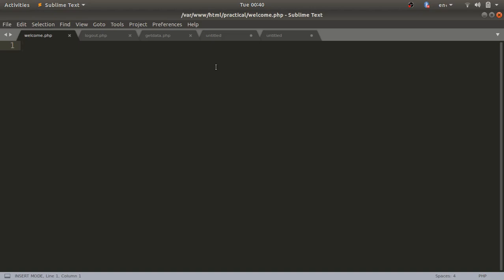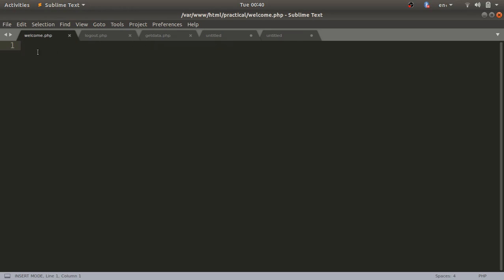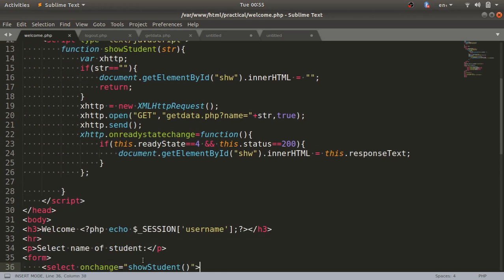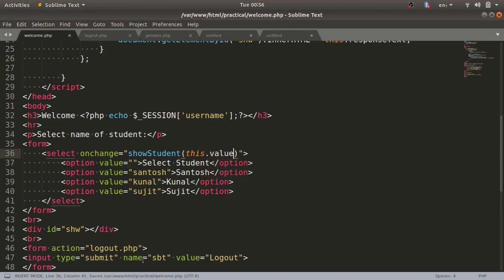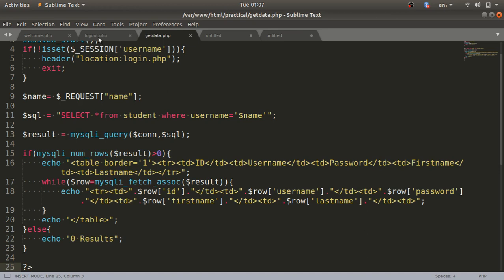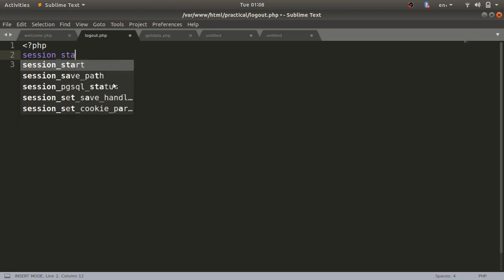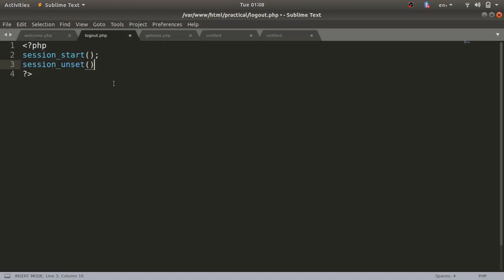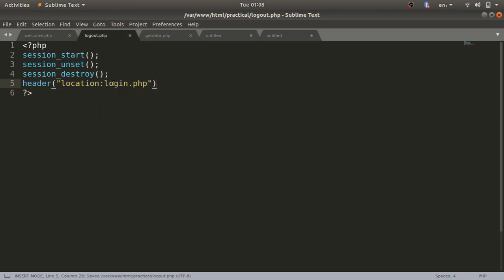Web Technology Lab: Assignment No.4: Use of PHP, MySQL & AJAX (Part 4)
This video demonstrates the assignment no. 4 of web technology lab subject of TE Computer (2015 Pattern) prescribed by Savitribai Phule Pune University(SPPU).
It implements student registration system using PHP, MySQL, and AJAX.

Problem Statement: Add dynamic web application essence in assignment no. 2 using PHP, MySQL database connectivity, and AJAX controls.